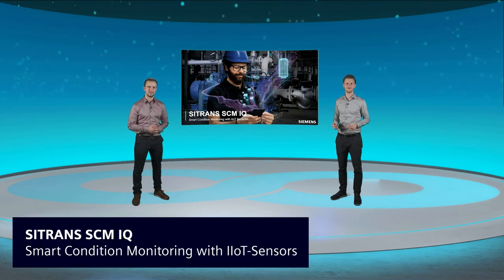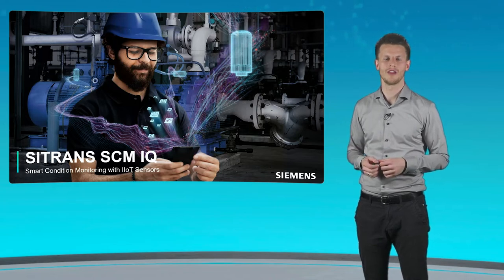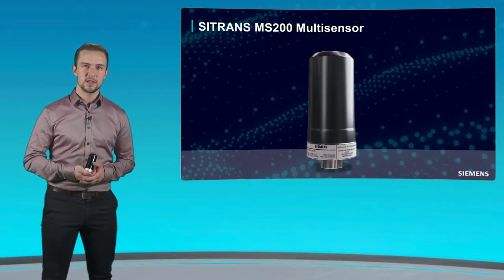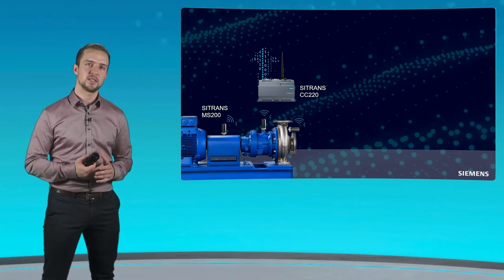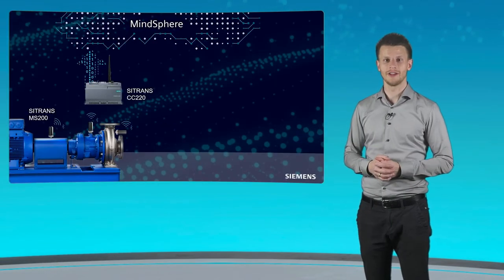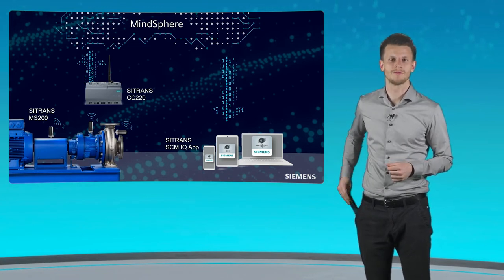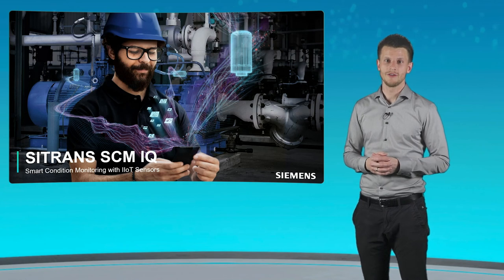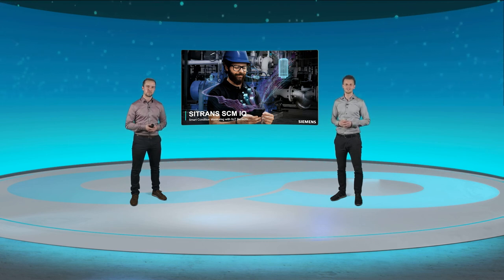SITRANS SCM IQ easily explained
In this video SITRANS SCM IQ will be explained to you. With SITRANS SCM IQ you can monitor the condition of rotating or vibrating plant components at any time. Empowered by SITRANS MS200 Multisensors, the solution detects imminent equipment failures and prevents expensive plant downtimes.